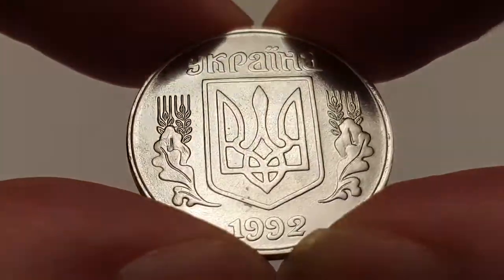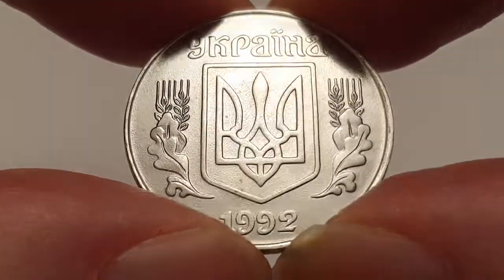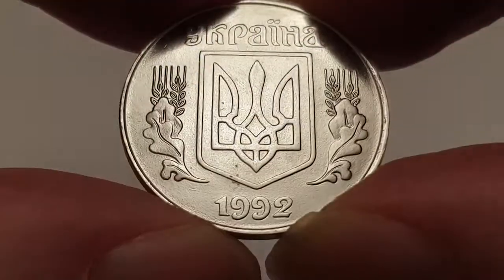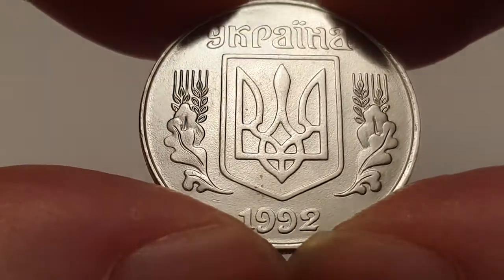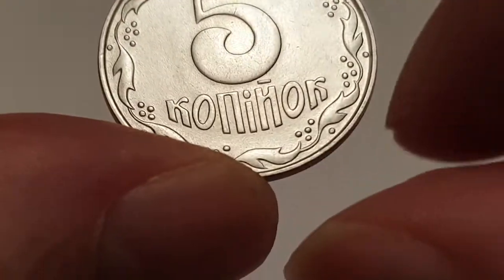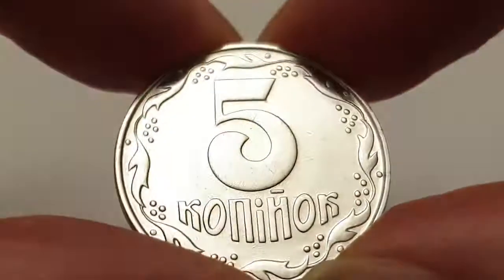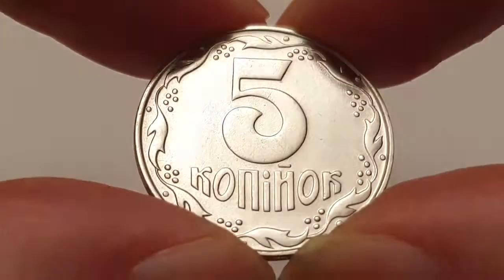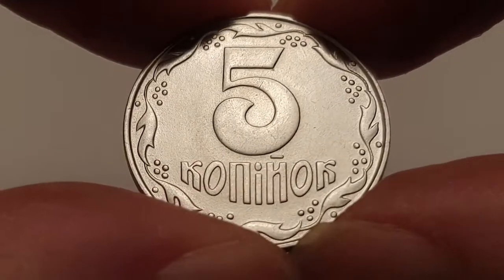Ukraine 1992 5 Kopiiok - Coin World UK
Ukraine

1992 - 5 Kopiiok  - Circulated
Stainless Steel

Minted - Kiev, Ukraine
Mintage - 446,000,000

Shield of Ukraine - The coat of arms of Ukraine is a blue shield with a gold trident.
Volodymyr the Great

Coin Designed By - Vasyl Lopata

hope you enjoy the fun with me, Always great to have to watch my videos.

Watch any of my video in full.